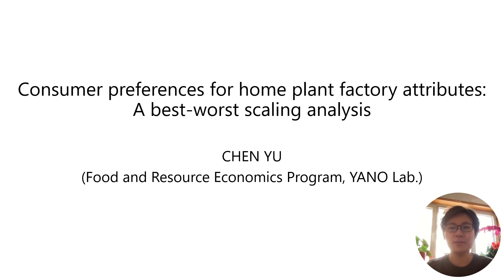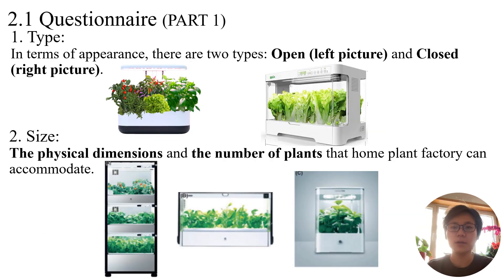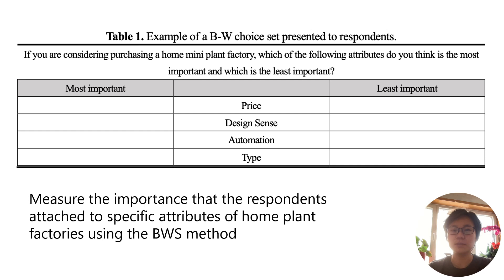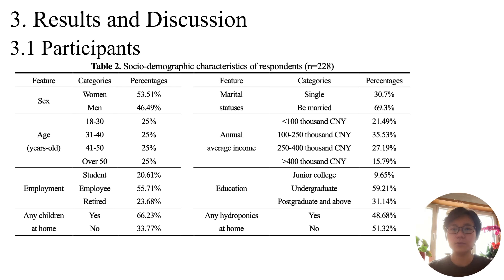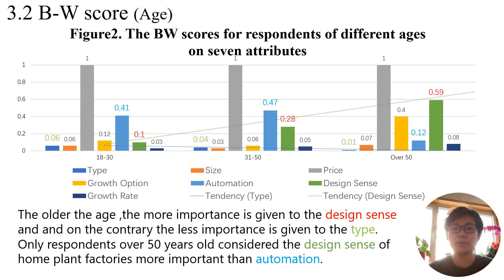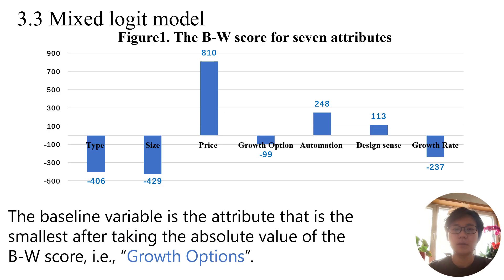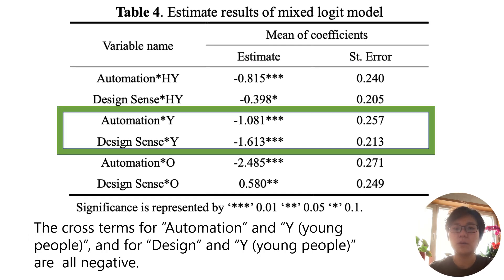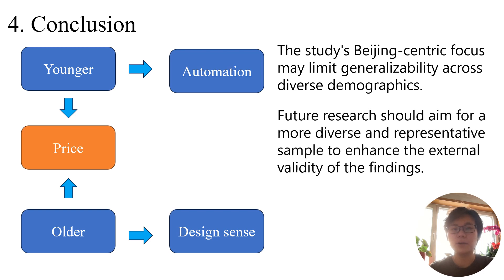Consumer preferences for home plant factory attributes: Abest-worst scaling analysis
令和５年度の大学院園芸学研究科の修士論文、園芸学部の卒業論文の中から、公開に同意いただいた学生の皆さんの研究内容（動画）をご紹介します。

園芸学部ではどんな研究をしているの？
大学院ってどんなところ？
どんな研究をすれば卒業できるの？
といった素朴な疑問への回答になるかもしれません。

①Consumer preferences for home plant factory attributes: A best-worst scaling analysis
（園芸学部・園芸科学コース食料資源経済学領域　陳　宇）

千葉大学大学院園芸学研究科・園芸学部学生による公開研究発表―食と緑のサイエンス―　再生リストはこちら：

千葉大学大学院園芸学研究科・園芸学部ウェブサイト：